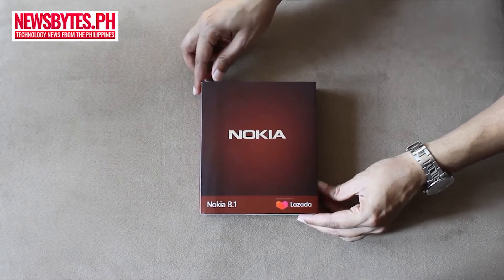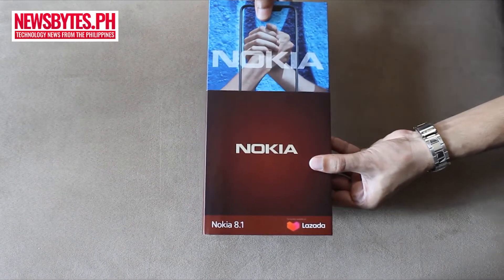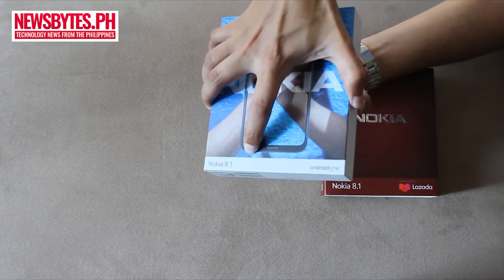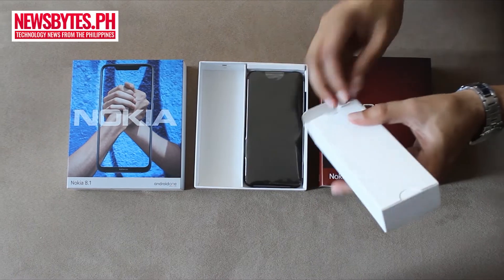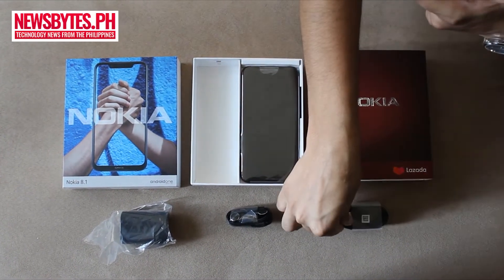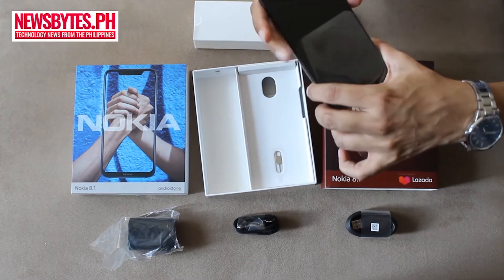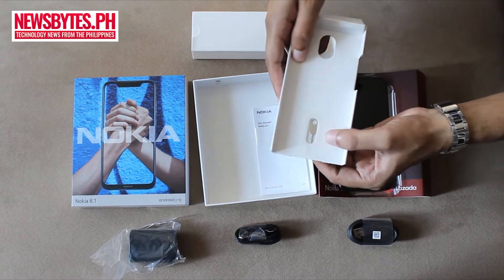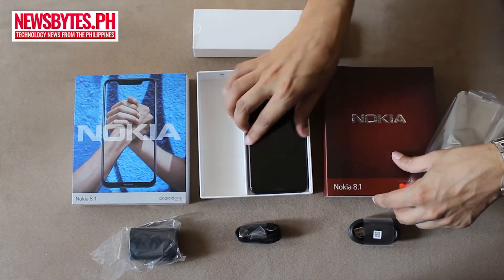UNBOXING | Nokia 8.1 smartphone